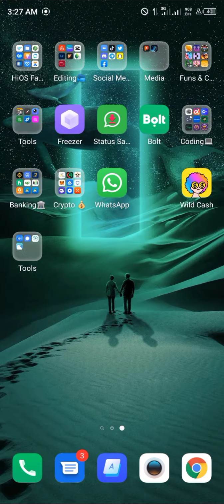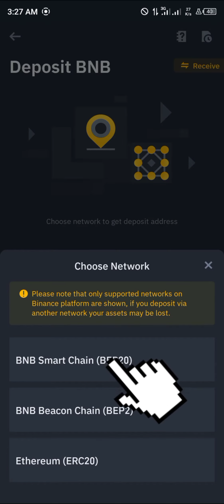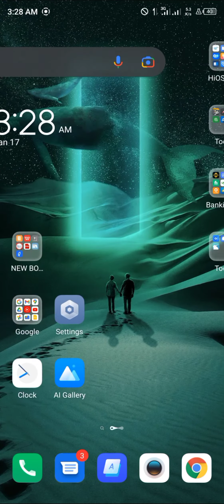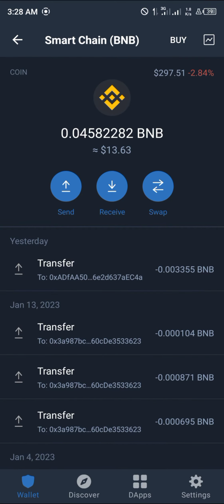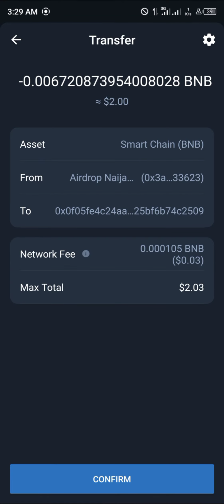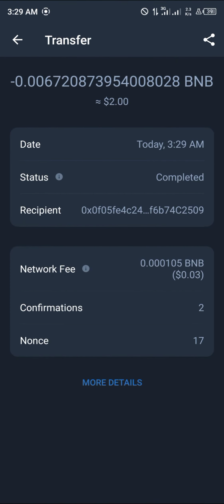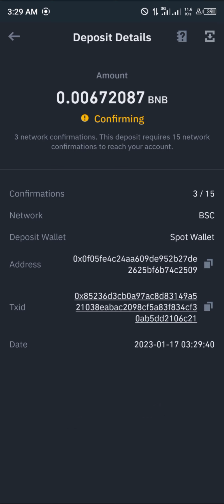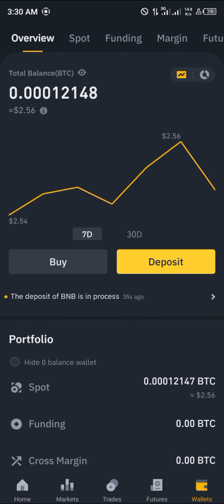How to Transfer BNB Trust Wallet to Binance (Step by Step)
In this video, we'll show you how to transfer your Binance trust wallet to binance. This is an essential step if you want to start trading on binance!

If you're looking to start trading on binance, then this is the video for you! We'll show you how to transfer your Binance trust wallet to binance, so that you can start trading right away!

This video will be useful if you are looking for:
transfer bnb from binance to trust wallet account
binance to trust wallet bnb transfer
transfer bnb from trust wallet to binance